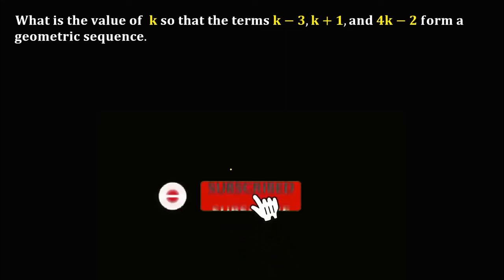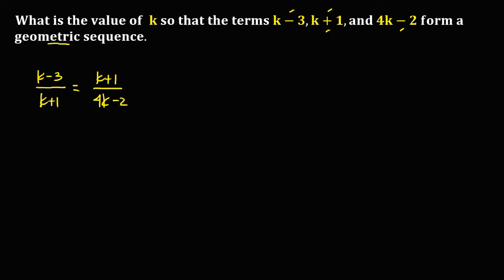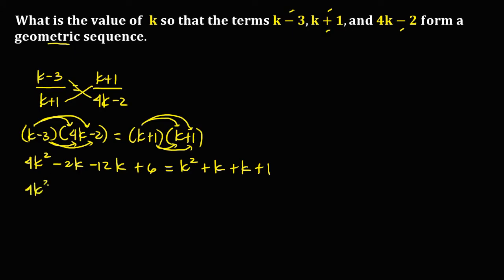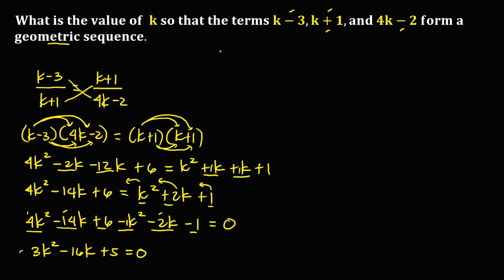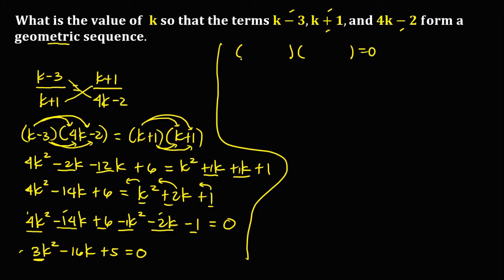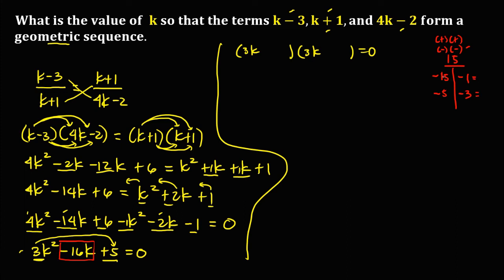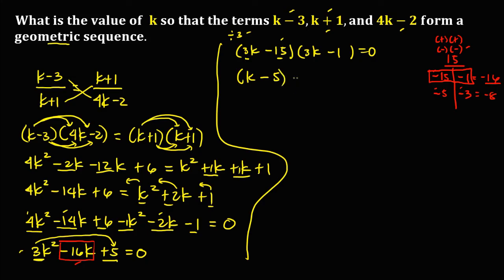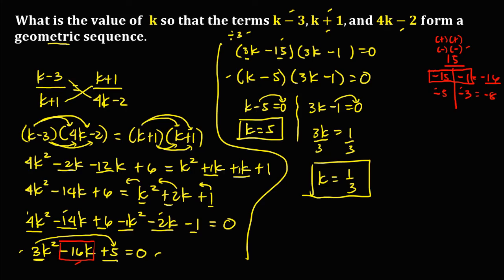GEOMETRIC SEQUENCE: FINDING THE VALUE OF K IN THE SEQUENCE